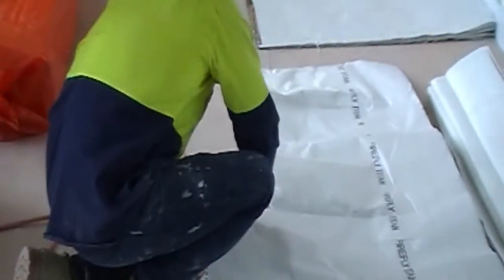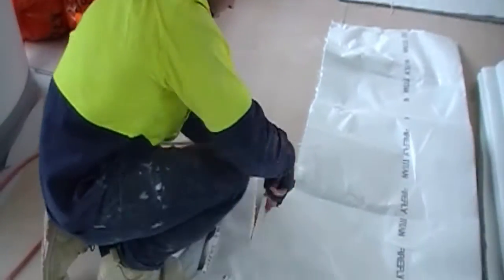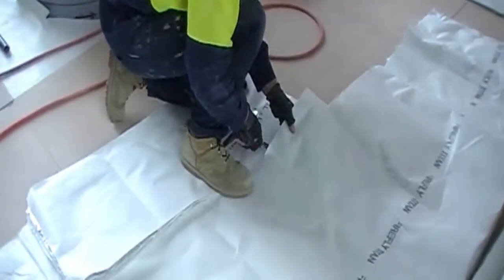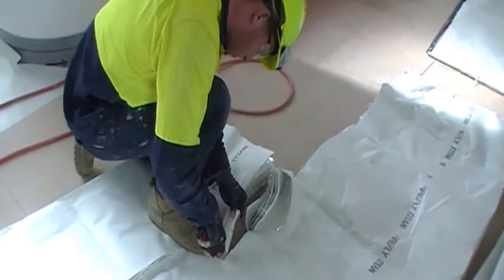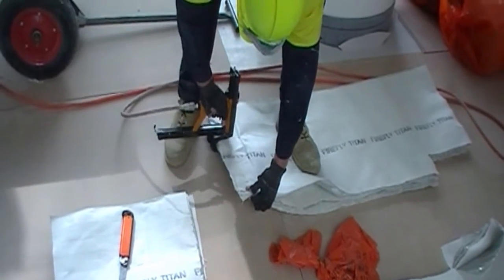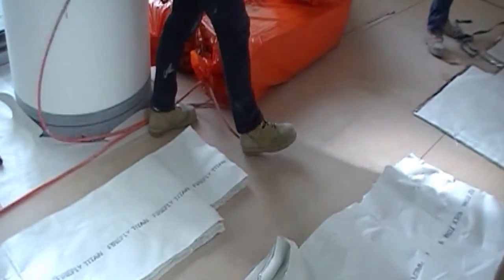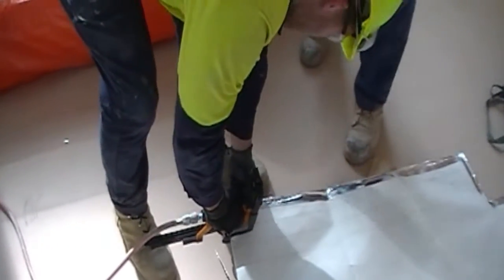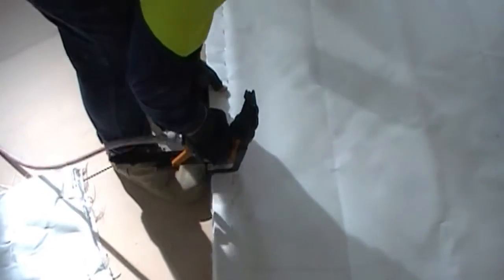Firescope Firefly Titan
Firescope Fire Services - The Installation of Fire Rated Materials which can be applied as a fire barrier curtain in lofts, party wall upgrades, timber wraps and numerous alternative applications.